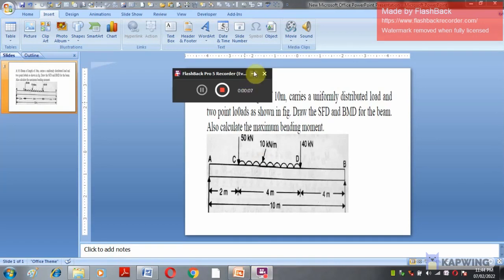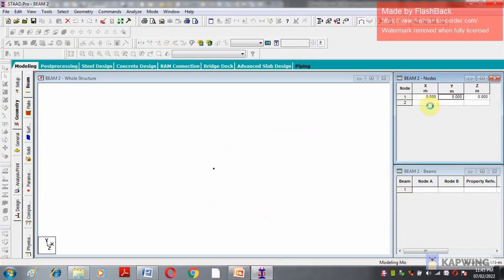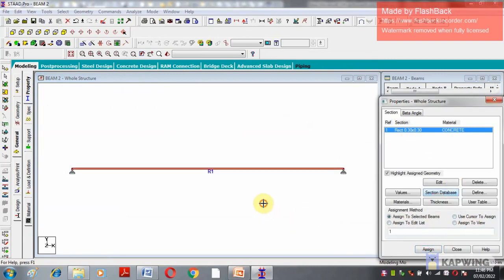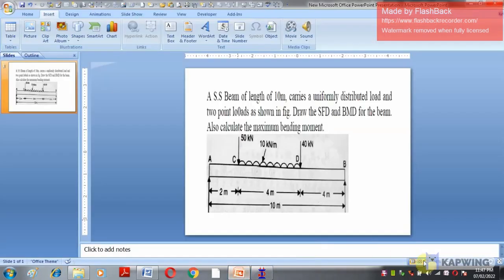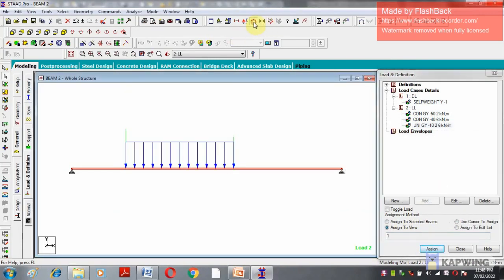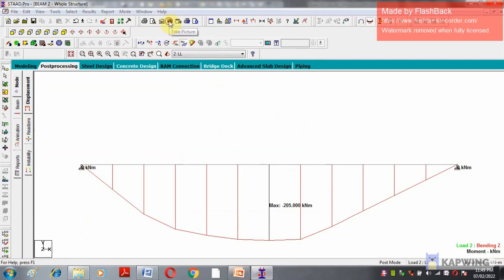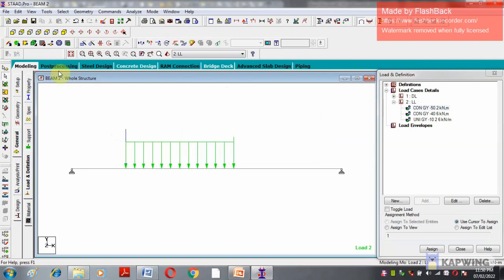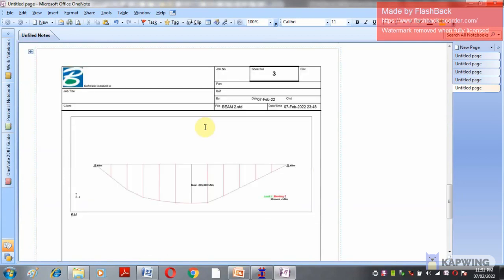simply supported beam with udl and point load.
Bending Moment anf Shear force.